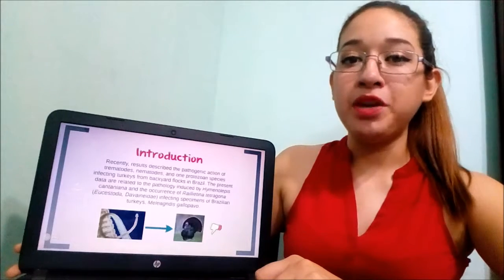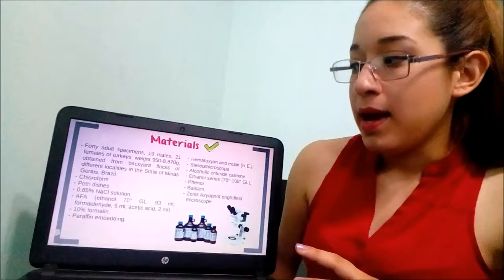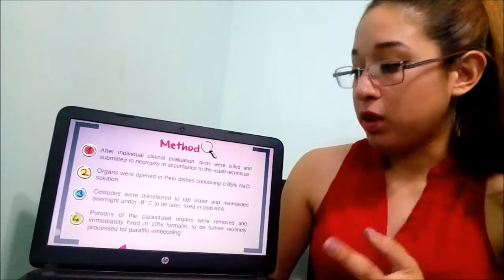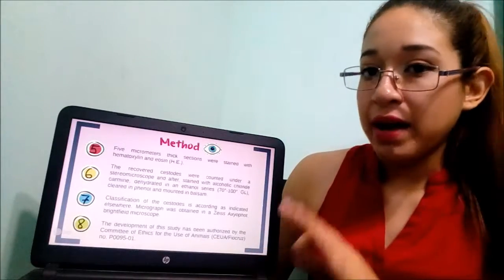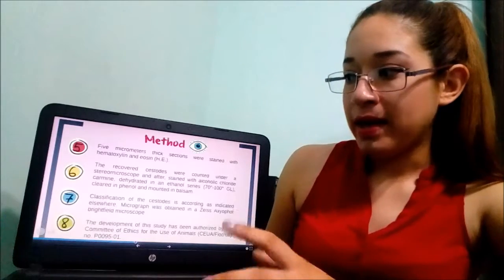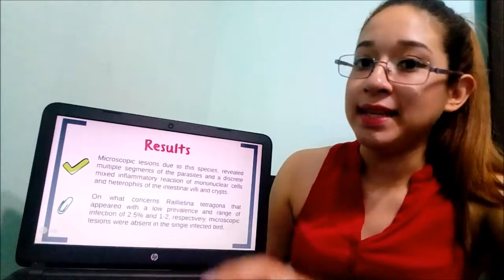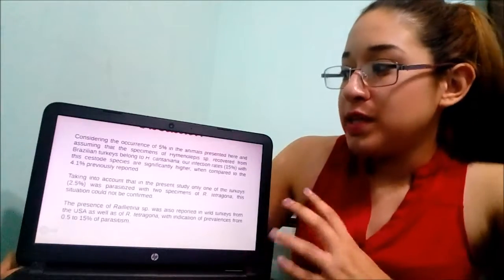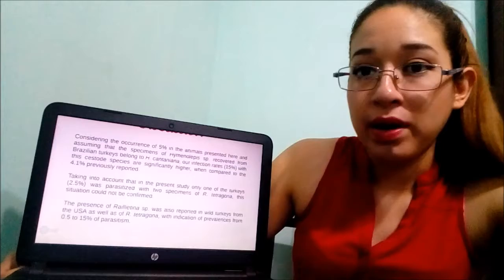PIA English video 262 Guillen